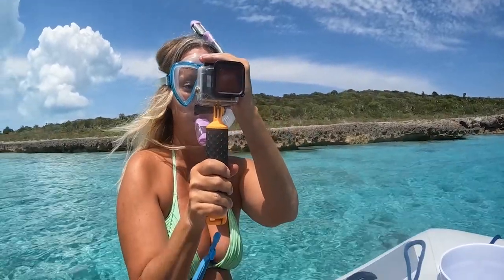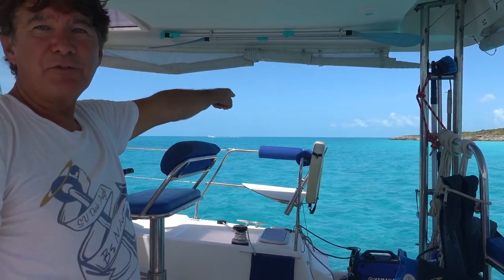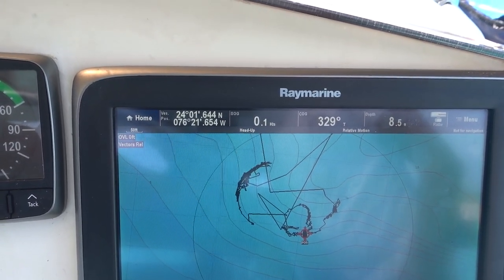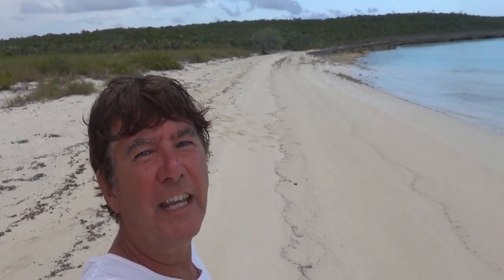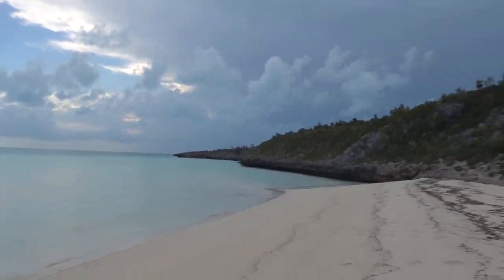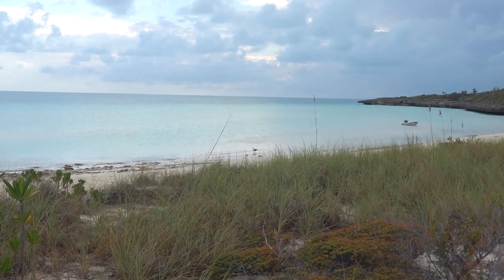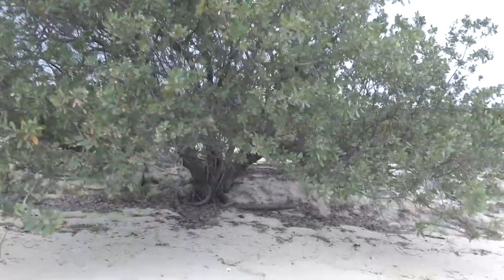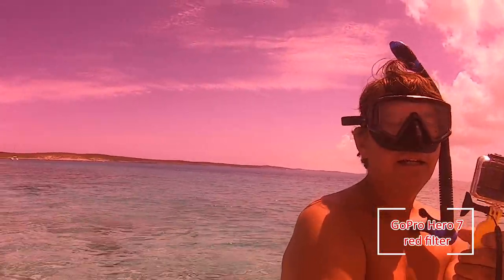SDA49 Is the GoPro Red Lens Worth It? (for underwater shots)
We compared our GoPro Hero 7 Black with a red lens filter to our GoPro Hero 10 Black with no filter to see what worked better for underwater filming in the shallow, clear blue waters of White Point in the Bahamas. But first we checked to see if spinning around caused our anchor to foul, flew our drone, Halo and we went ashore to see if we could hike to the ocean side... that didn't go as expected at all! What's your favorite bigass spider recipe?

The test starts at 17:40. Which underwater footage did you prefer?

00:00 Intro
00:28 What are we doing today? Fouled anchor explanation
03:15 Flying Halo, our DJI MAVIC Mini II drone
07:02 Anchor dive
10:24 Launch 'Imp' our dinghy
11:44 Hike to the ocean side
17:40 Underwater red lens comparison
24:25 Closing credits

Join us on this adventure of a lifetime.
Our new website is LIVE! Check us out... sailingdarkangel.com
Lisa's personal blog is being added right now.
If you like what you see, consider buying us a beer?

Thank you for helping us stay afloat

Help us to create more for you!

We were featured in an article on Pussfoot!

Our opening and closing song is Who We Are by Miah
Check out his band NINETEEN EIGHTY SEVEN! They are awesome

Lisa & Dave